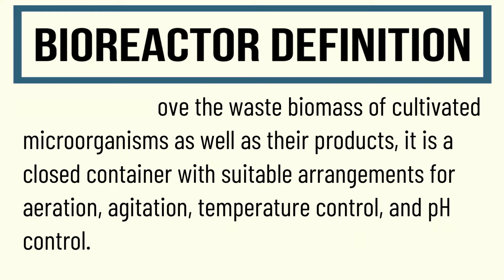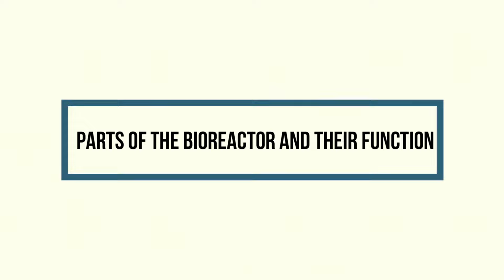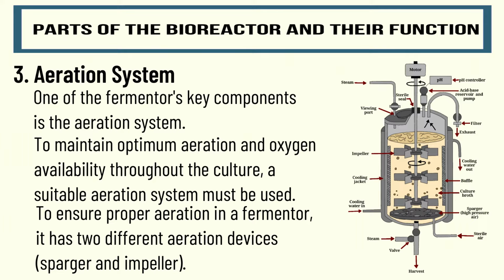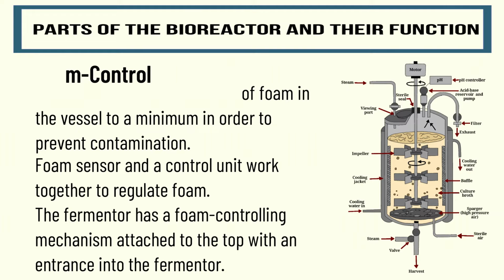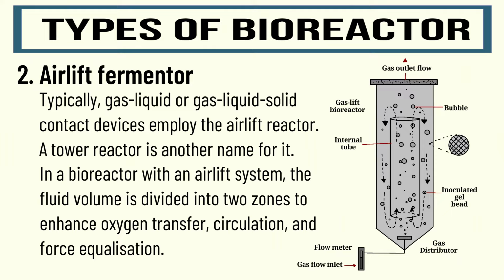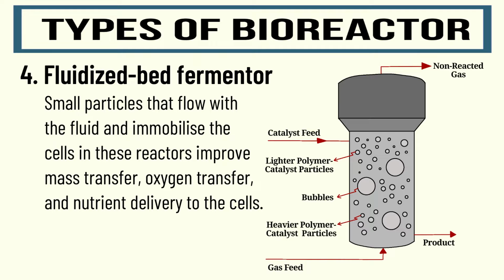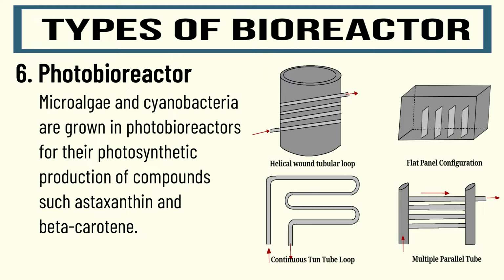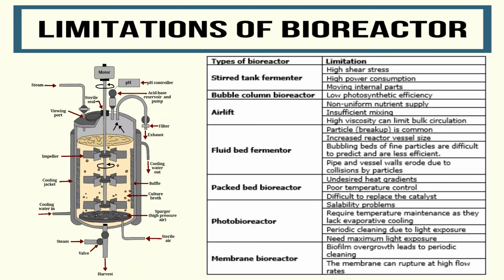Bioreactors | Design, Principle, Parts, Types, Applications, & Limitations | Biotechnology Courses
InformationBoxTicket Lifestyles
Today we’re going to learn about bioreactors. We’ll explain what a bioreactor is, how it’s different from other parts of a cell culture, and how it works. We provide microbiology lectures for the students to educate people in easy way. To provide e-learning experience and good note on microbiology subjects. This video includes:
Content:
- Bioreactor Definition
- Bioreactor Design
- Bioreactor Principle
- Parts of the bioreactor and their function
1. Fermenter Vessel
2. Heating and Cooling Apparatus
3. Aeration System
4. Sealing Assembly
5. Baffles
6. Impeller
7. Sparger
8. Feed Ports
9. Foam-Control
10. Valves
11. Controlling Devices for Environmental Factors
12. Use of Computer in Fermenter
- Types of bioreactor
1. Continuous stirred tank fermentor
2. Airlift fermentor
3. Bubble column fermentor
4. Fluidized-bed fermentor
5. Packed bed fermentor
6. Photobioreactor
7. Membrane bioreactor
- Applications of bioreactor
- Limitations of bioreactor